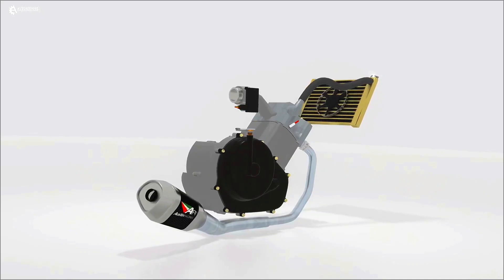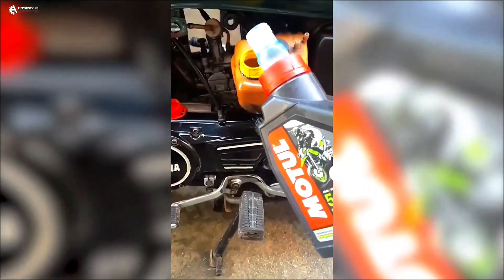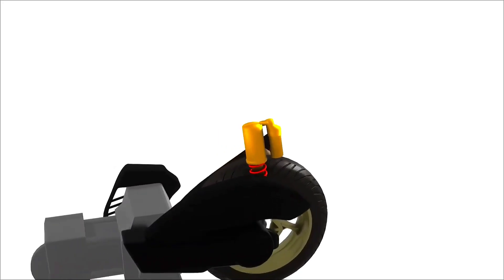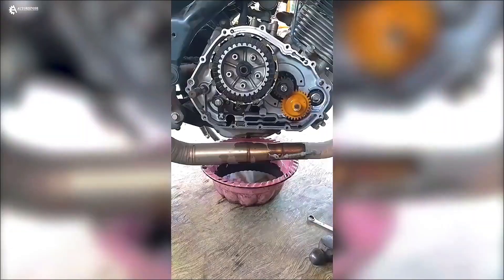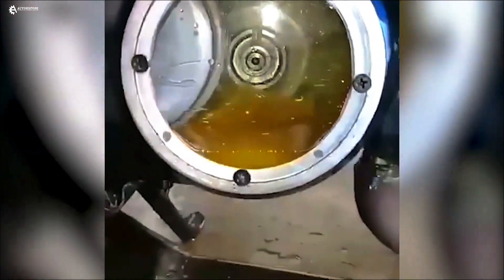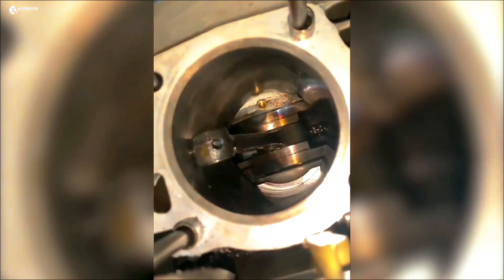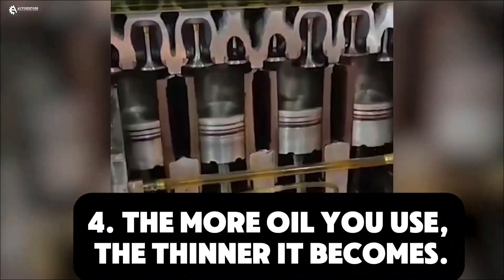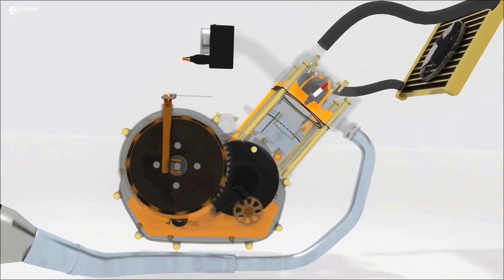Facts About Engines Oil That You Need To Know!